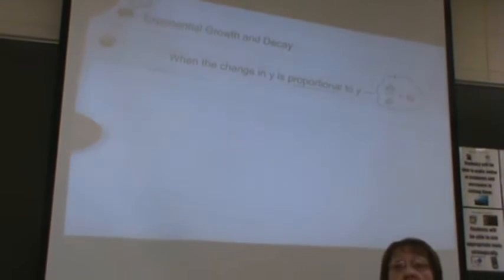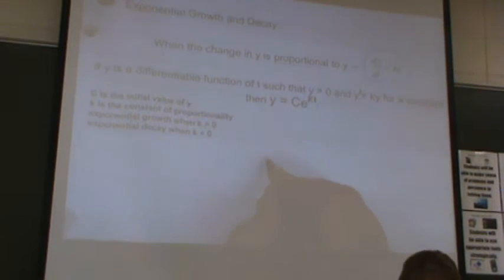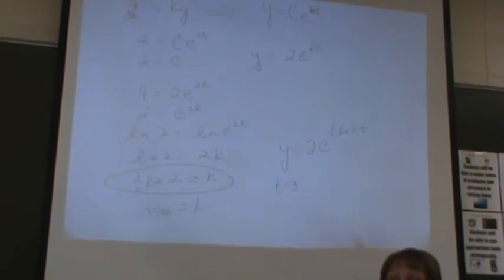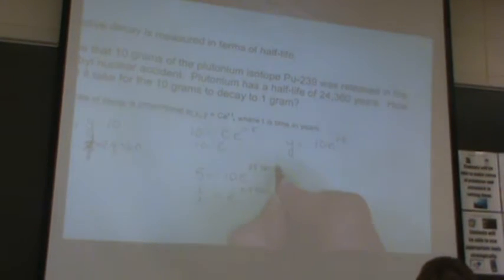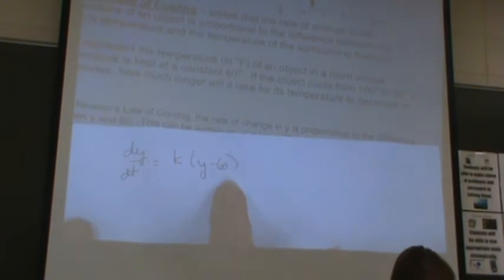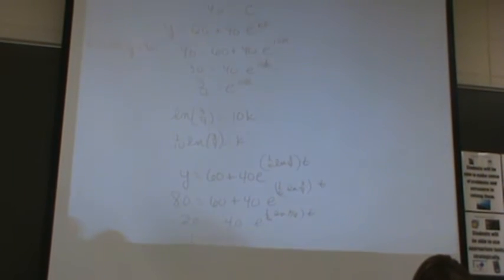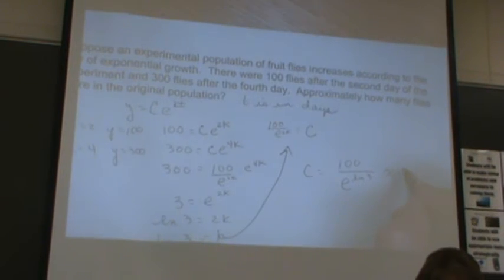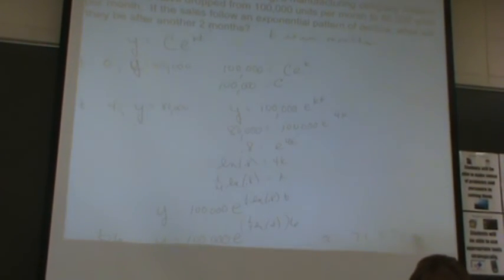Mrs. Dushek's Calculus Class 3/10/15